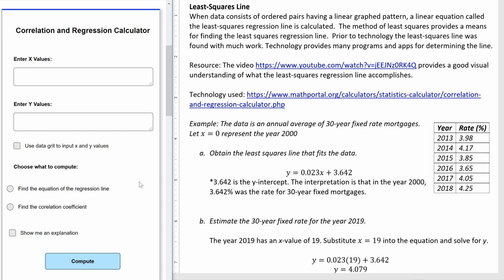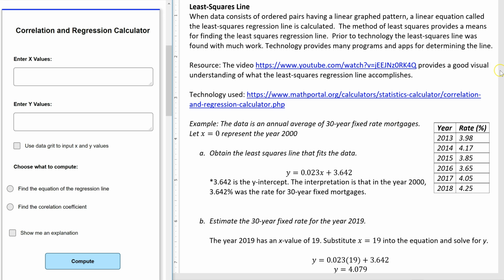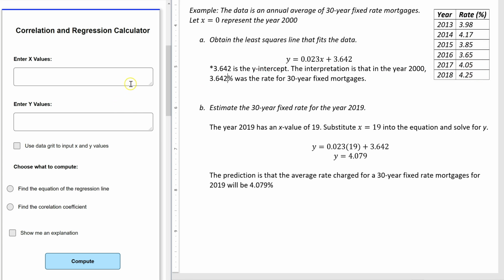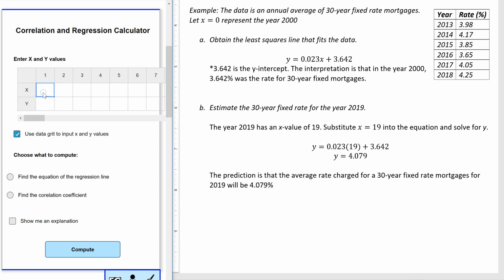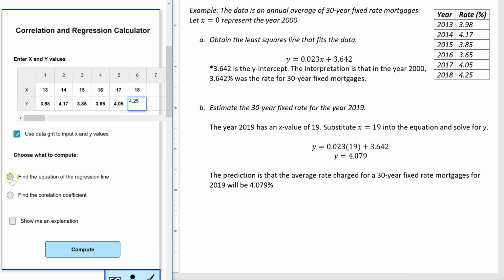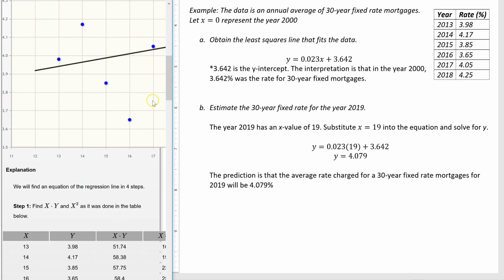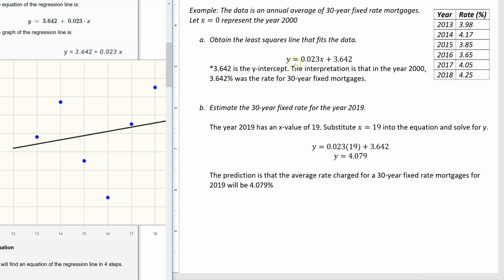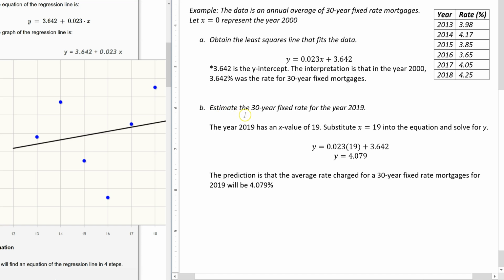1.4.2 Least Squares Line